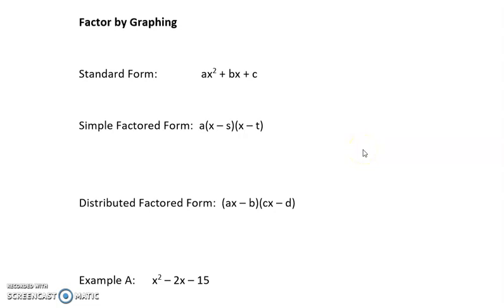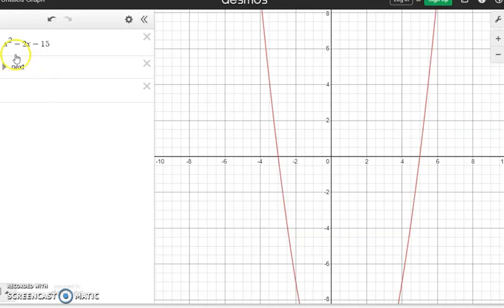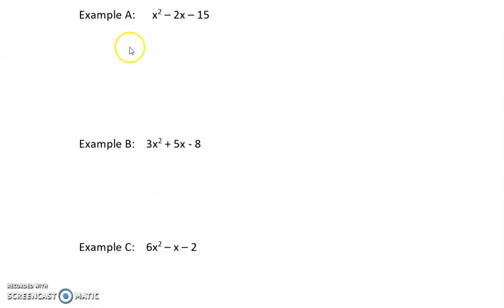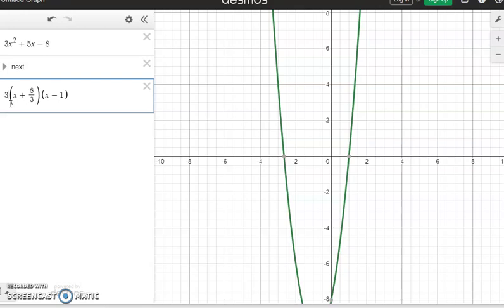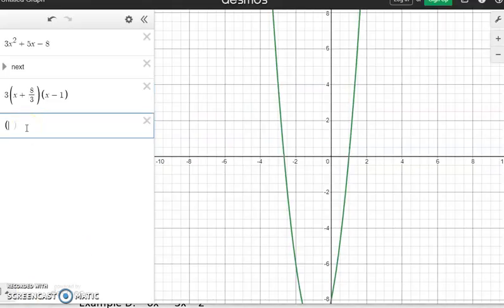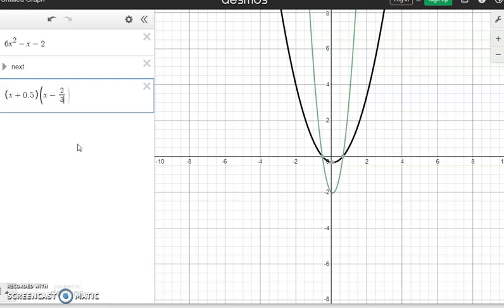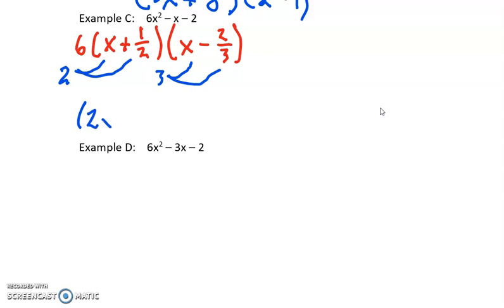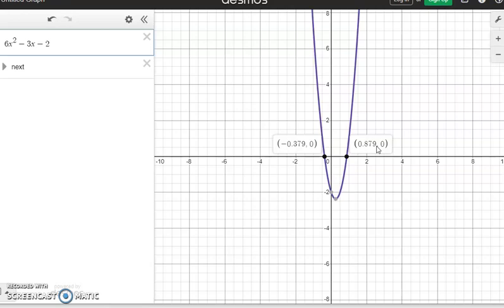Factor By Graphing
How can you use graphing as a short cut to factor quadratics